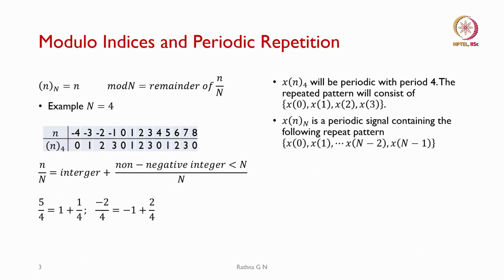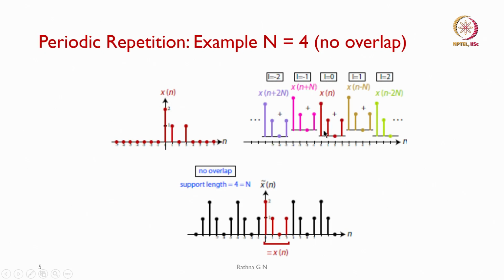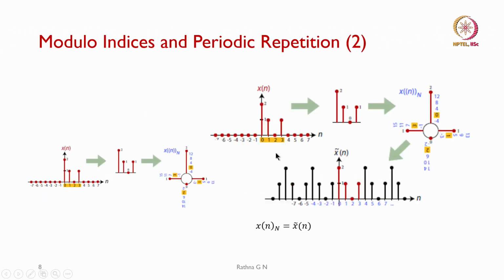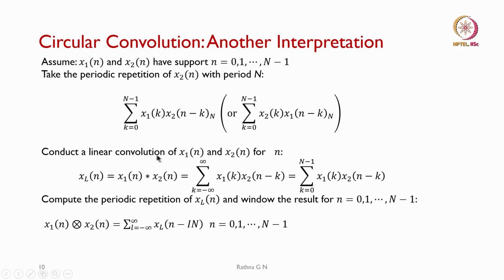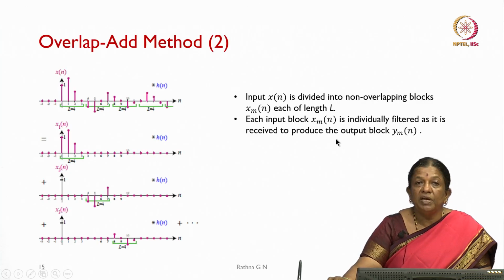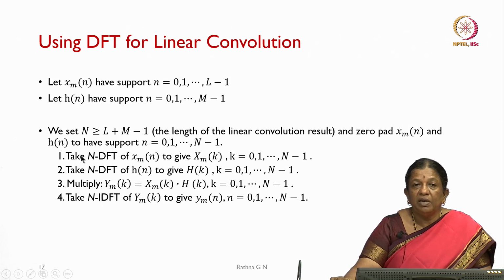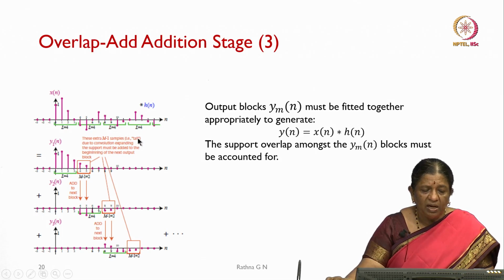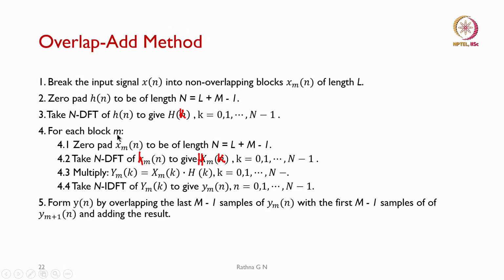Lec 28 Overlap - Add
Modulo Indices and Periodic Repetition, Overlap During Periodic Repetition, Periodic Repetition, Circular Convolution, Filtering of Long Data Sequences, Overlap-Add Method, Overlap-Add Filtering Stage, Using DFT for Linear Convolution, Linear Convolution via the DFT, Overlap-Add Addition Stage